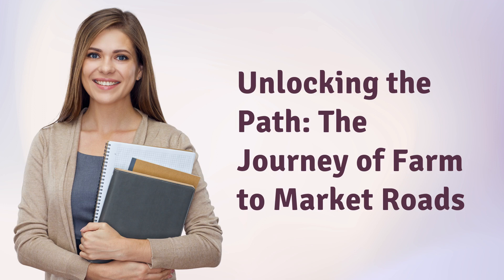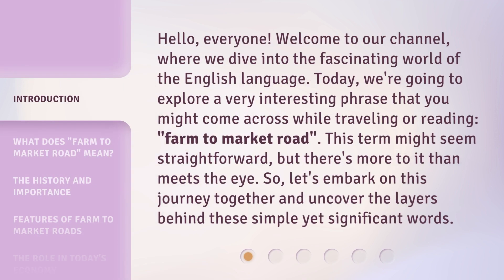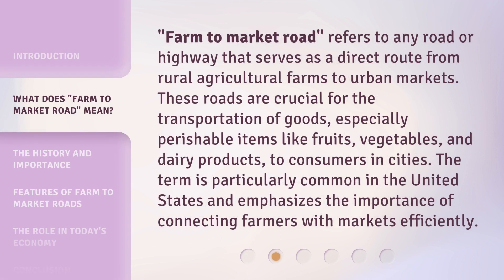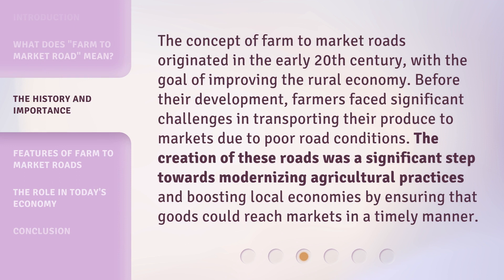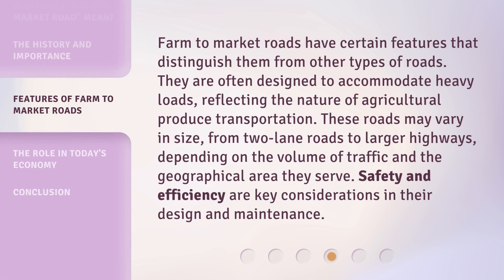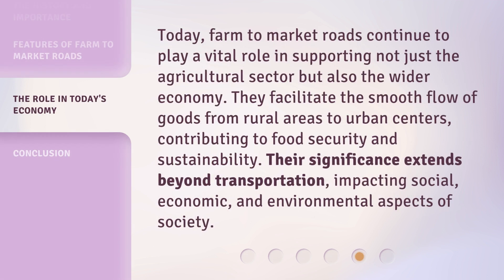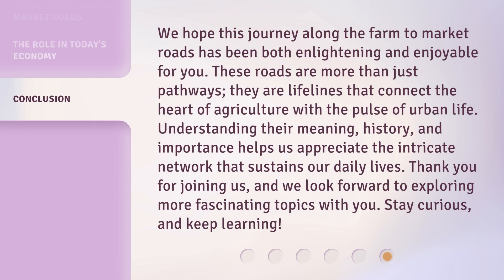Unlocking the Path: The Journey of Farm to Market Roads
00:00 • Introduction - Unlocking the Path: The Journey of Farm to Market Roads
00:38 • What Does "Farm to Market Road" Mean?
01:08 • The History and Importance
01:39 • Features of Farm to Market Roads
02:11 • The Role in Today's Economy